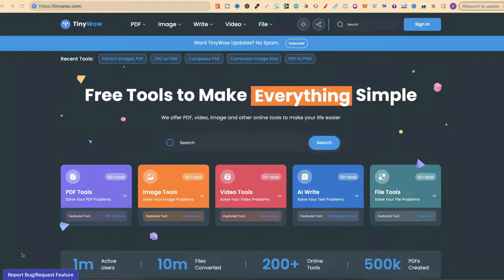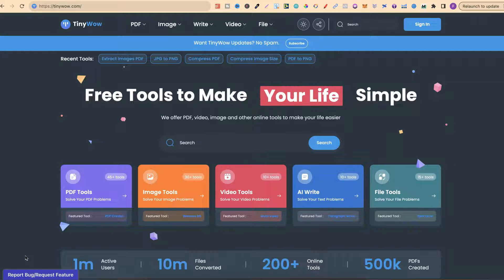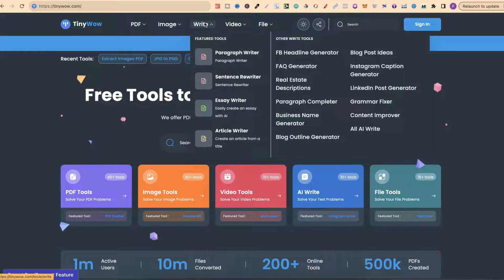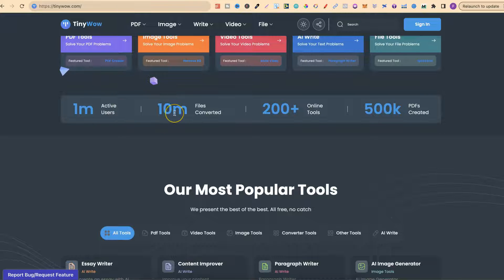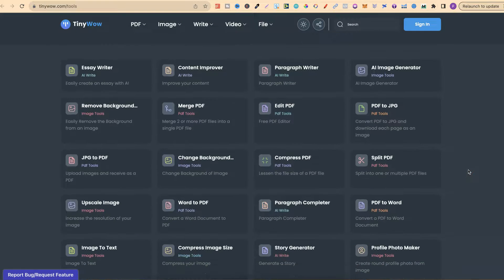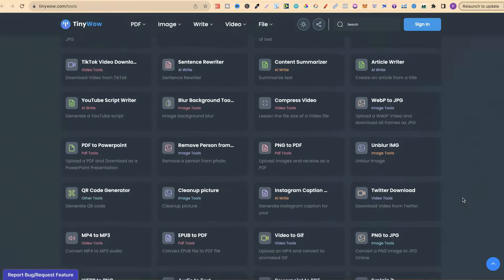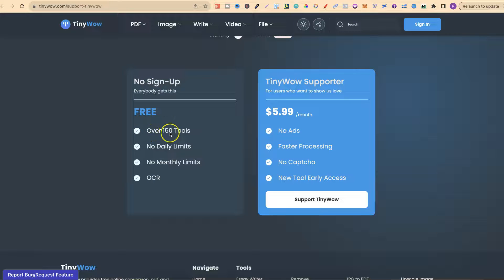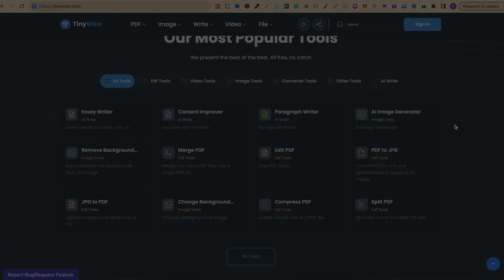Tinywow Review and Walkthrough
In this tutorial I share a tinywow review and walkthrough